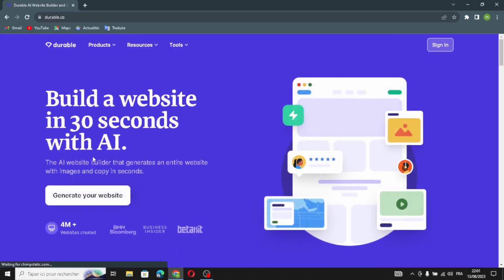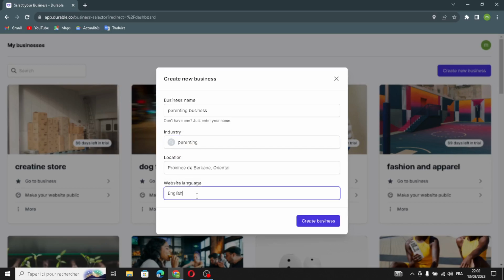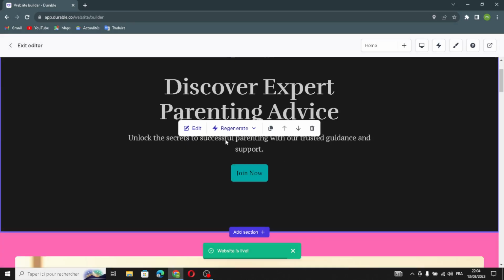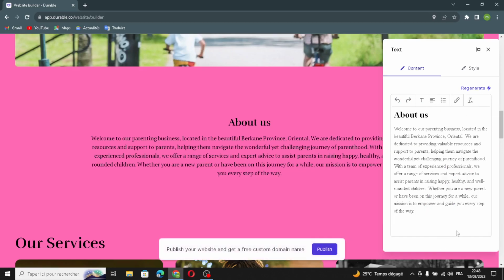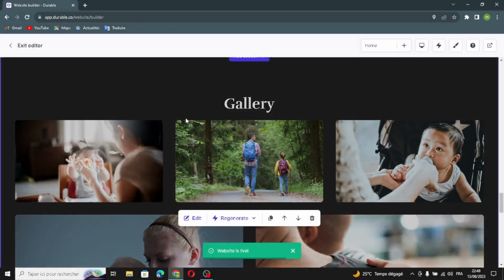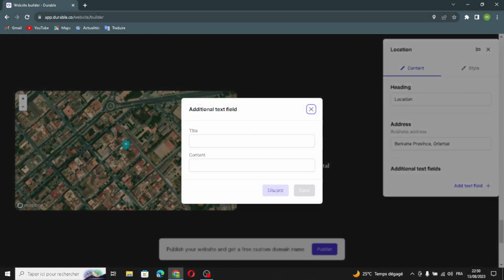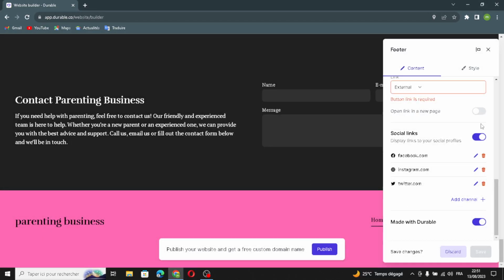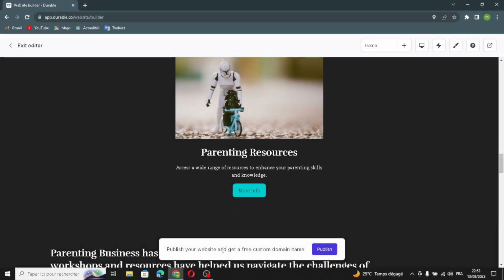How to Create a Website for Your Parenting Business using Durable AI Website Builder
in this video we discuss :

Ready to support and guide parents on their journey? This tutorial guides you through using the Durable AI Website Builder to establish an informative website for your parenting business. Whether you offer parenting resources, workshops, or coaching, having a nurturing online presence is essential for engaging parents seeking guidance and support. Discover how to design a website that showcases your services, highlights your parenting expertise, and offers insights into your approach to raising confident and well-rounded children. With Durable AI's user-friendly tools, you can craft an engaging website without needing coding skills. Join us in this tutorial to empower parents and connect with those looking to navigate the rewarding world of parenting through your parenting business offerings.